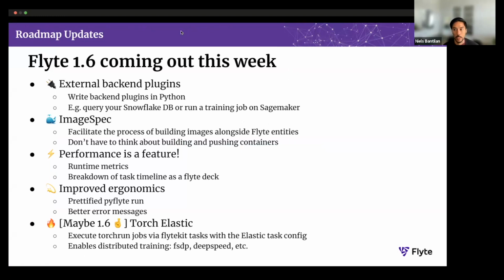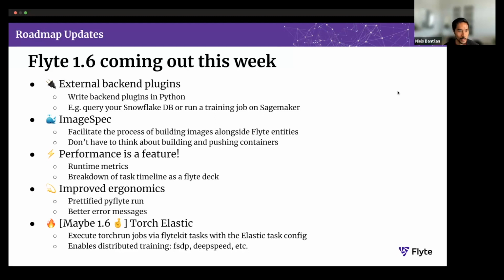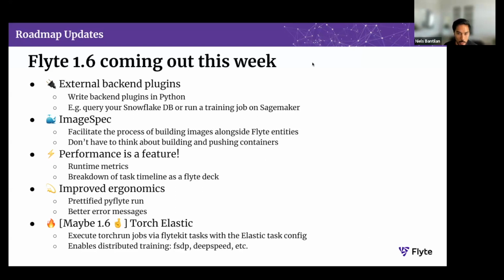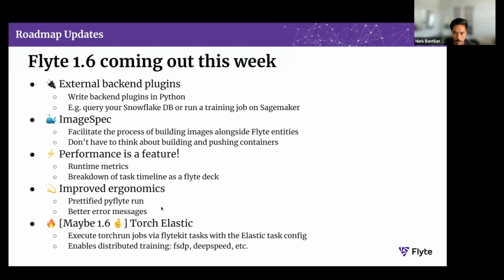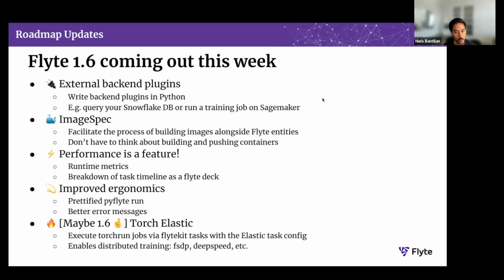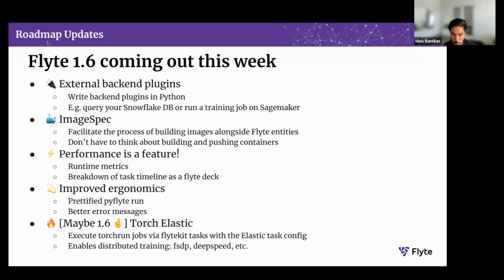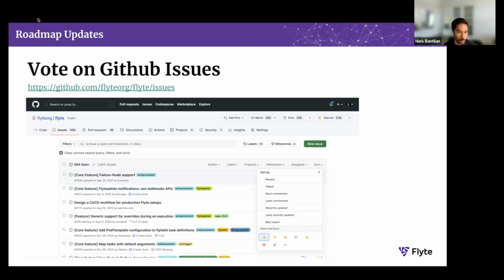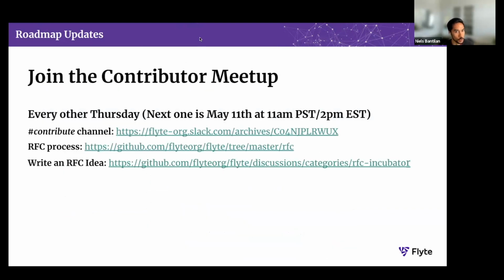Flyte Roadmap Update: Flytekit v1.6.0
Niels Bantilan talks about the upcoming v1.6.0 release, giving an overview of new features and changes.